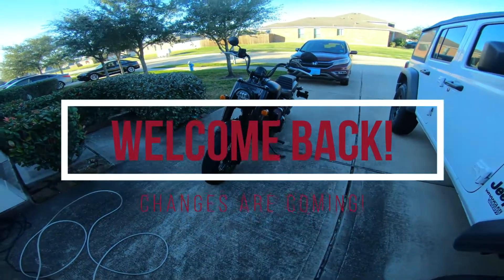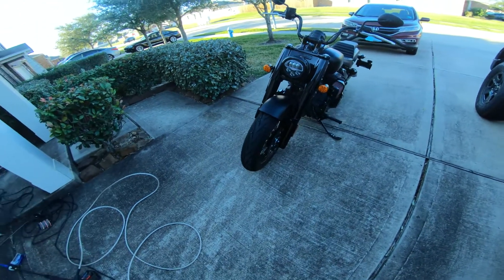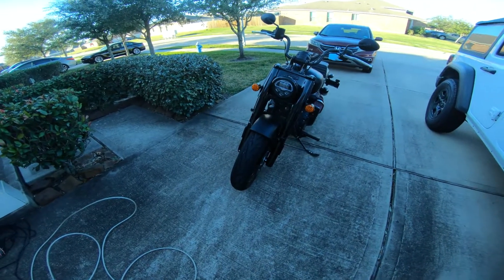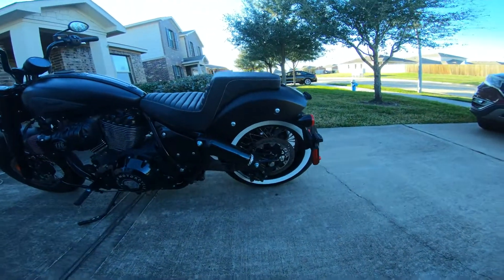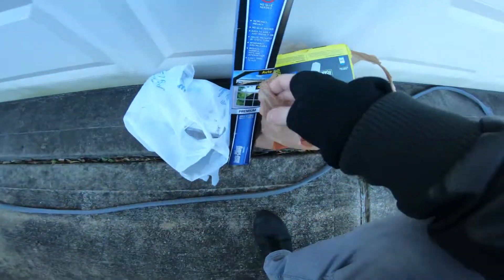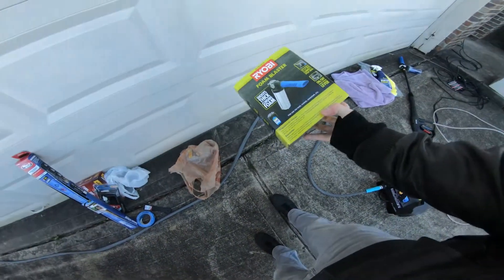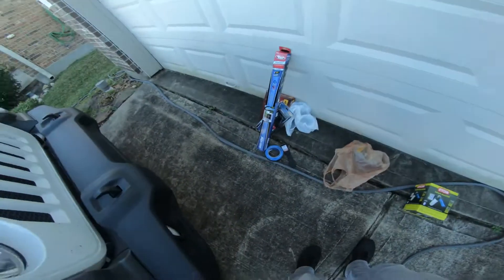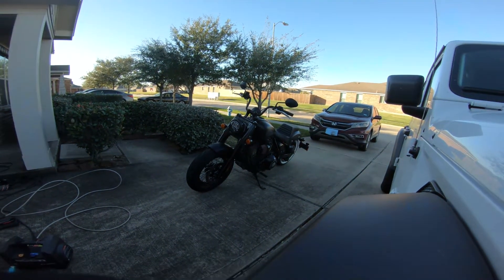2022 Chief Bobber Dark Horse Makover In the Works!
I've already got the seat and rear tire swapped to give you a tease of what it's going to look like and I showed you the tint that I'll just let you guys guess what that's for.
Didn't get the footage of washing it because the gopro froze and stopped recording video. I'm guessing it didn't like the cold weather, much like myself.
Keep watching for future update videos! Front tire should be in soon. Buddy and I are going to do the tint tuesday!